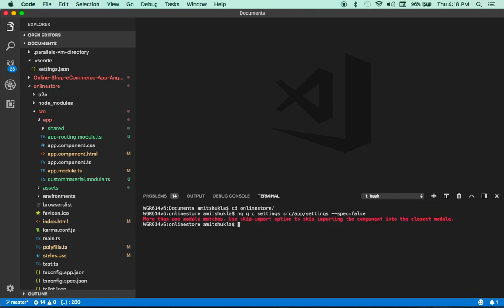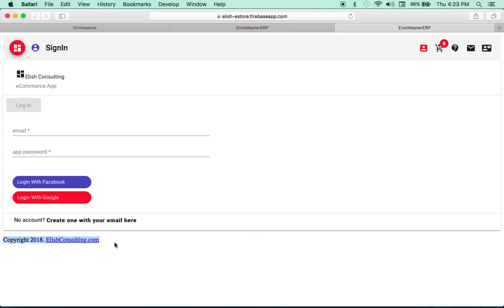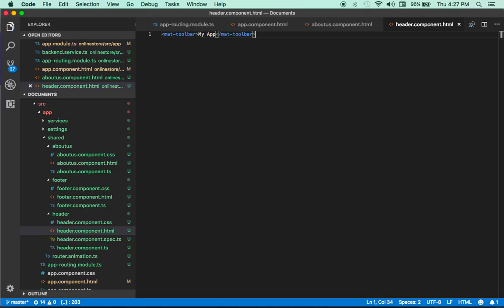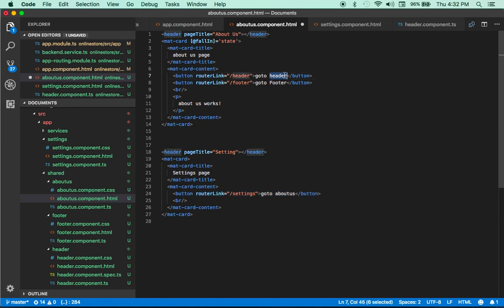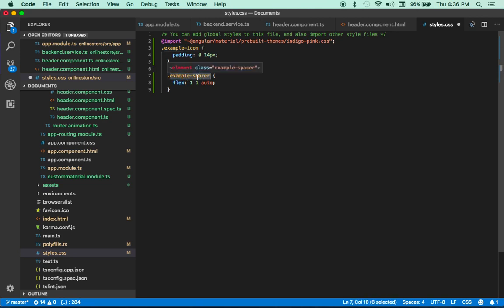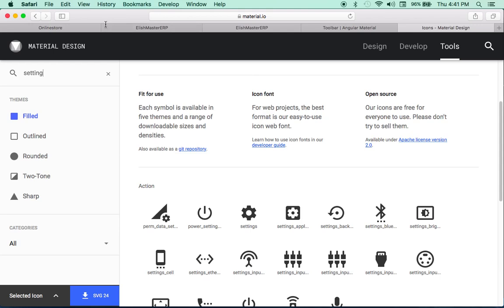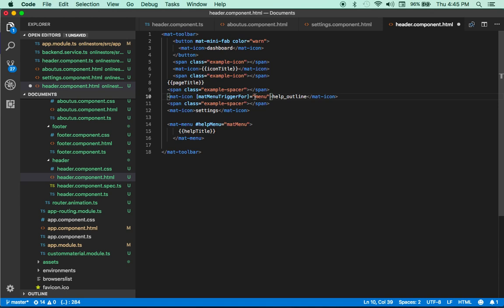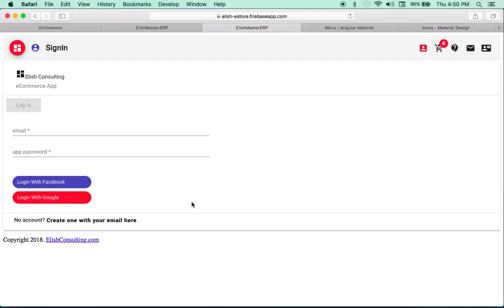Create Online Store 3a Angular 6 Toolbar Menu Navigation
Part 3a - Angular 6 Toolbar Menu Navigation
I am sharing community version developers source code for a complete Online eStore App using Latest Angular 6 and Google Firebase.